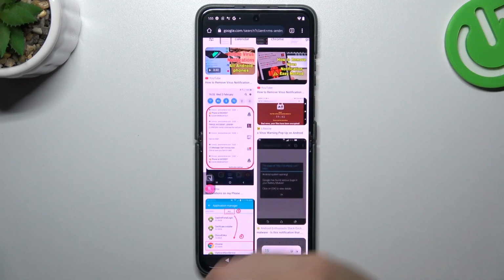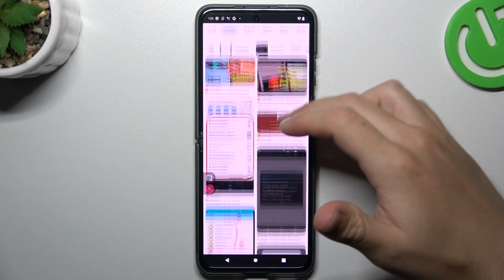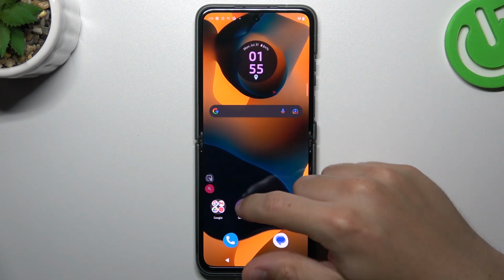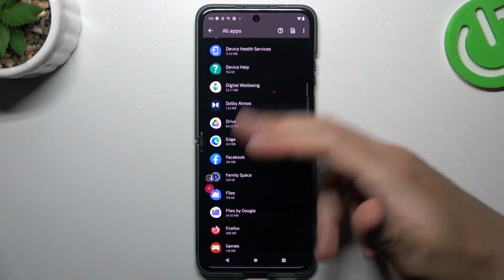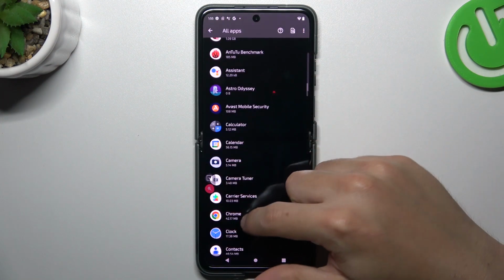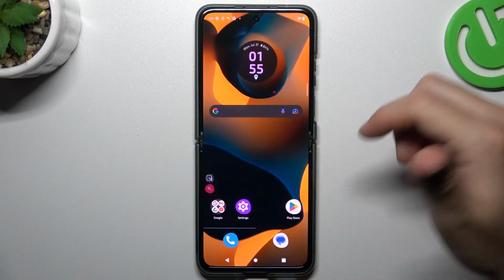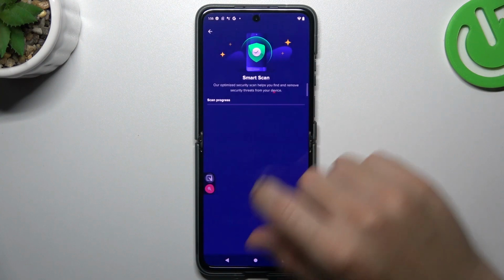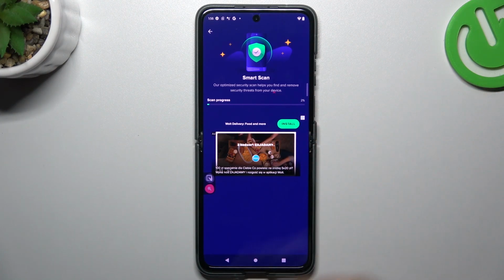How to Remove Notification about Virus in Motorola Razr 40 - Anti-Virus App Settings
Are you wondering if there is any way to remove the notification virus from your Motorola Razr 40 smartphone? Watch carefully the above instruction video and discover how to get into the virus application and remove the incoming notifications about viruses on your browser in Motorola Razr 40 device.

How to delete a browser virus on MOTOROLA Razr 40? How to remove a notification virus on MOTOROLA Razr 40? How to scan and terminate viruses on MOTOROLA Razr 40?